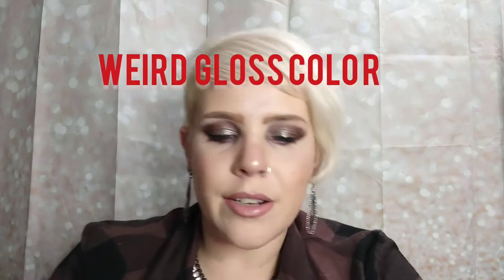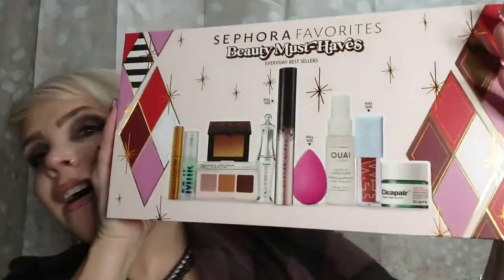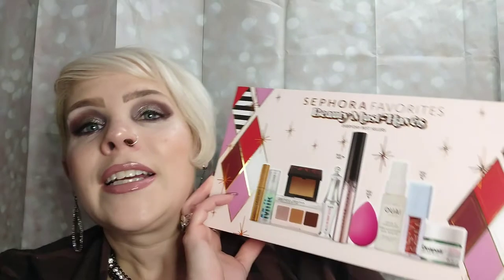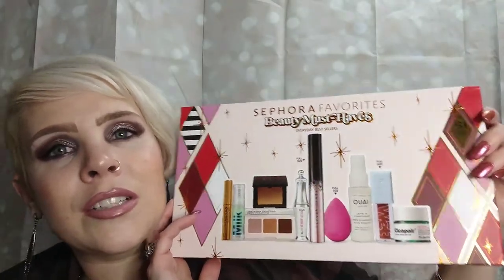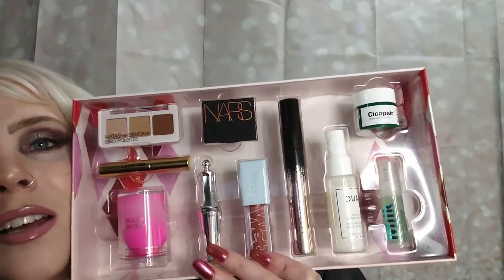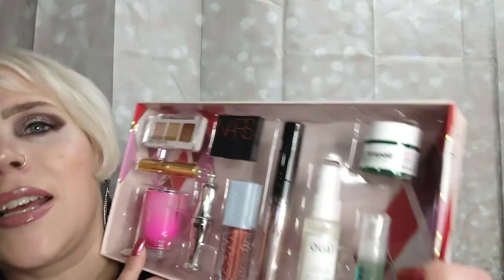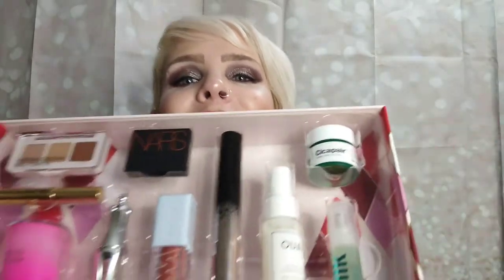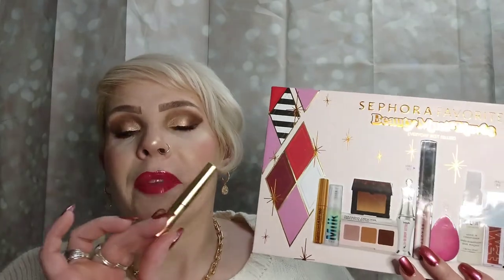Sephora VIB Sale Haul and try on/Holiday Makeup set worth buying/mandysmakeupadventures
This is going up late I know guys.  I thought It posted yesterday.

I still haven't been able to send out the latest round of Giveaways.  I will be sending them Wednesday the First come hell or high water.